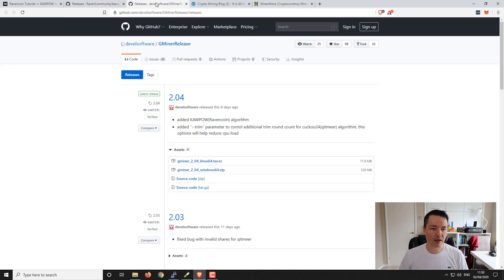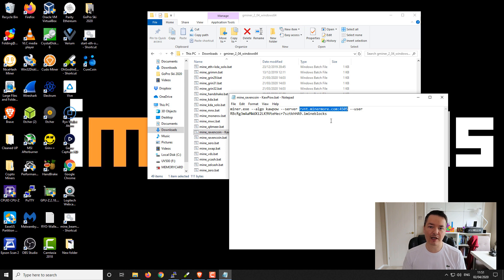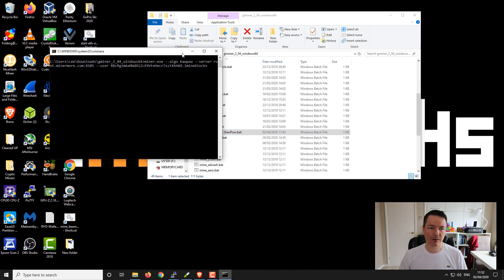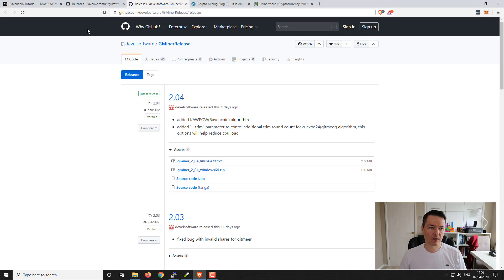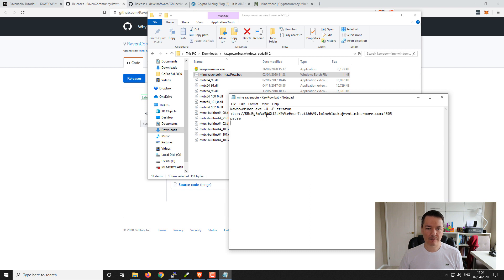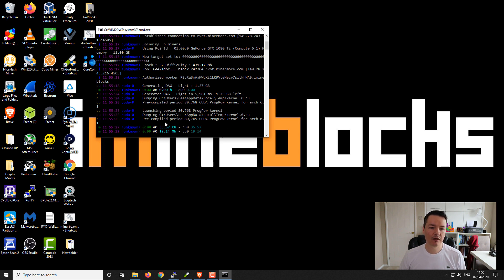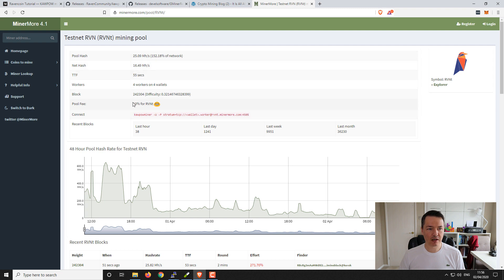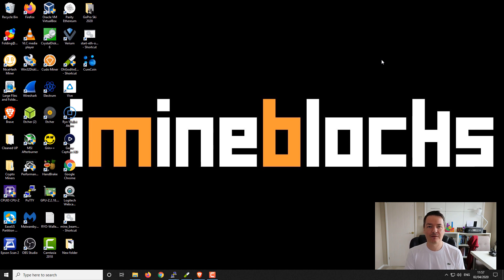Ravencoin Mining Guide Updated For 2020 - Kawpow Mining Algo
How to mine Ravencoin after the new mining fork switches to Kawpow. In this video guide I'll show you how to get started mining this coin. You'll learn how to download and setup your miner, connect to a mining pool and start mining your Ravencoin.

Sample Config Text
pause

Bitcoin:1FFVvaF7A3sjhzX26mNWfuqYKz1CwmEsYh
Litecoin:LUUEfTYzsQU1e86kjiDtkwAYmqReZYAPfs
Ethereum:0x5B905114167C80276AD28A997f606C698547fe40